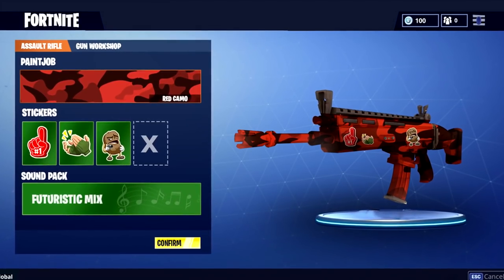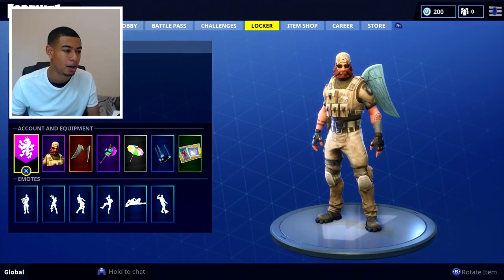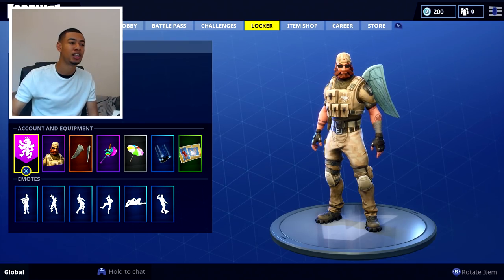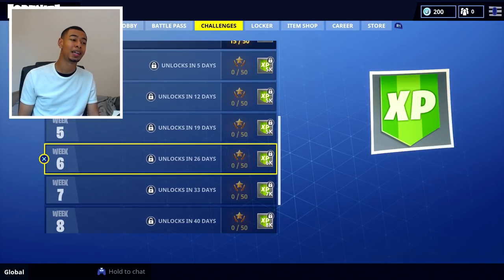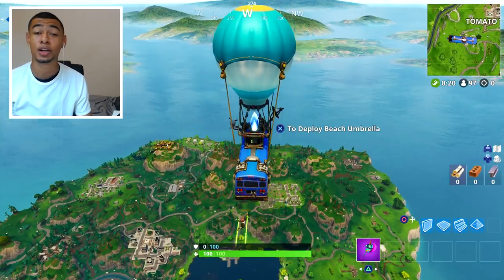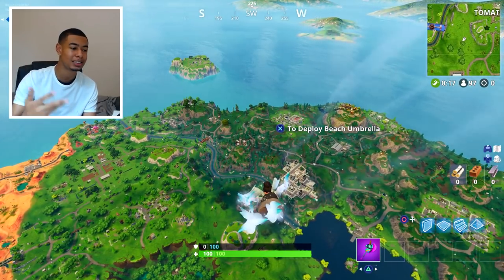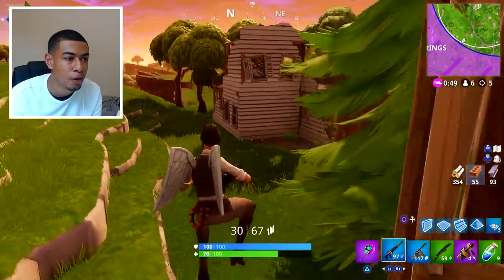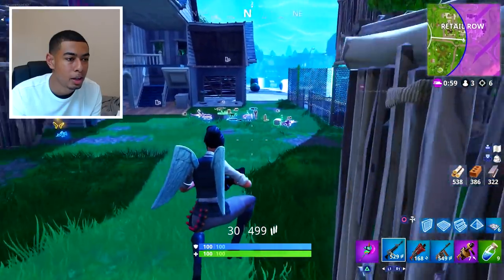*NEW* CAMOS and GUN SKINS in Fortnite! (Fortnite Weapon Workshop Camo System)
This WEAPON WORKSHOP FEATURE could be AMAZING!!

SMASHHHHH THE LIKE BUTTON FOR MORE FORTNITE!!

• the SKULL TROOPER V2 in Fortnite...